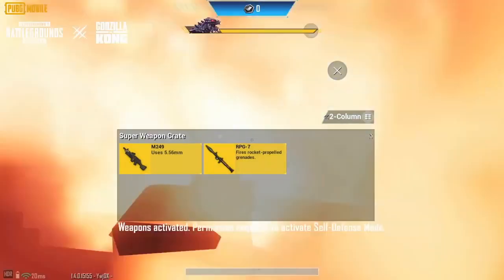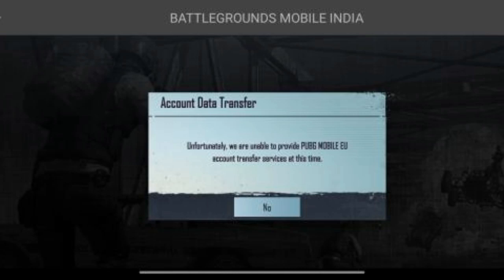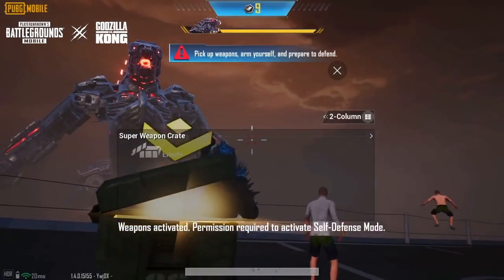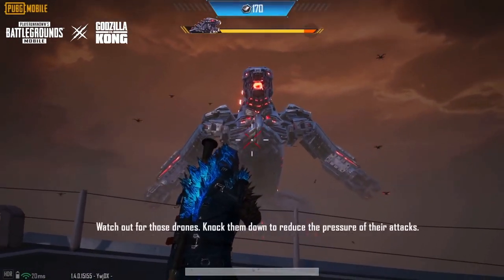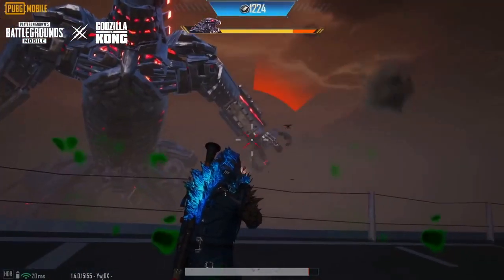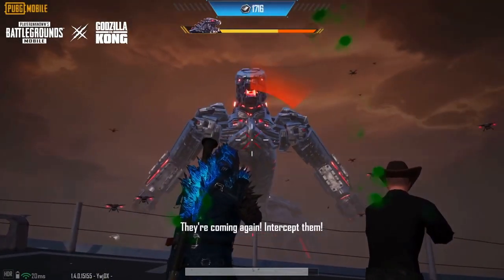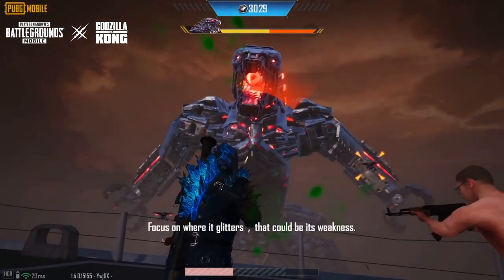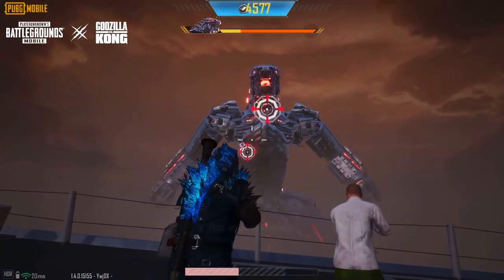BATTLEGROUND MOBILE INDIA TRANSFERING PROBLEM AND ISSUES ARE SOLVED IN MALAYALAM💥👍|Pubg malayalam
HOW TO GET PUBG LIFELONGER TITLE MALAYALAM✨|PUBG MALAYALAM TRICK REVEALED⭐| Pubgmobile malayalam

Pubg 1.4 update Release date and 1.4mode explaination💥| PUBG MOBILE

For more tips and tricks videos

Pubg malayalam latest tricks🎉

Pubg malayalam unban latest news💥

Pubg tips and tricks videos✨

Pubg mobile tips malayalam⭐

pubgnew tricks